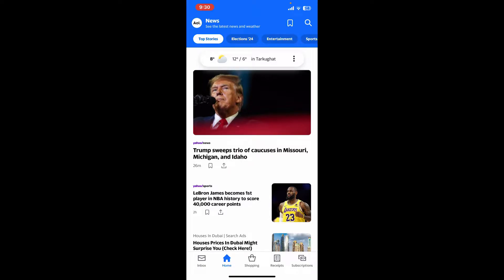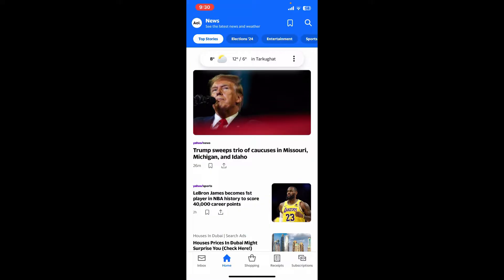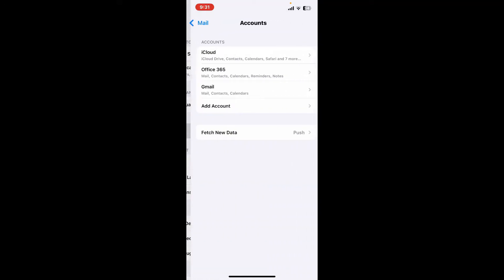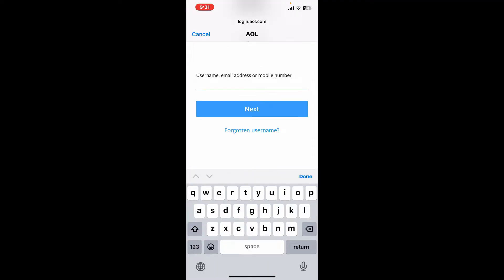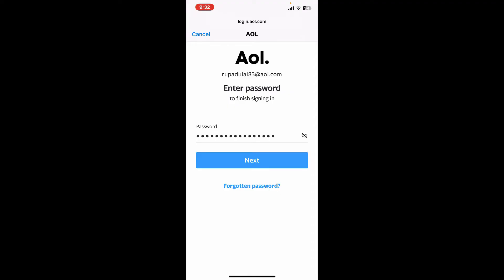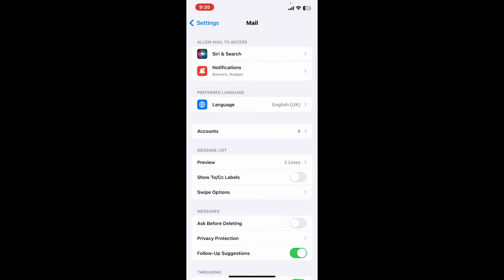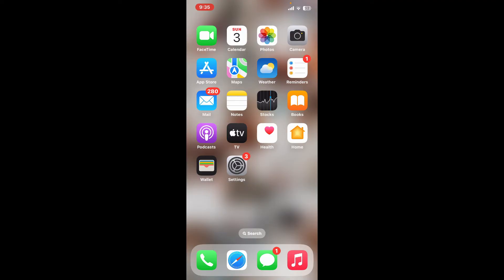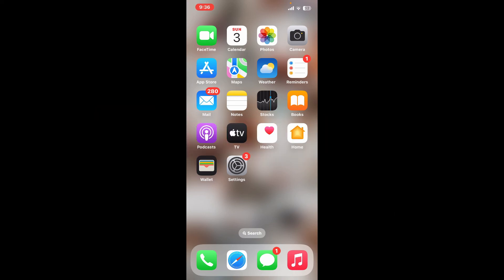How to Add AOL Mail to iPhone 2024?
In this tutorial, learn the simple process of adding AOL Mail to your iPhone effortlessly. Whether you're new to the iPhone or simply looking to streamline your email management, this video provides a concise guide to integrating your AOL Mail account seamlessly into your device. Say goodbye to toggling between different email platforms and hello to convenience at your fingertips.